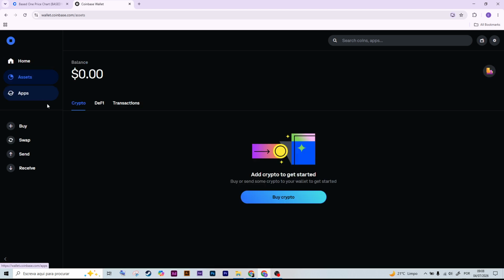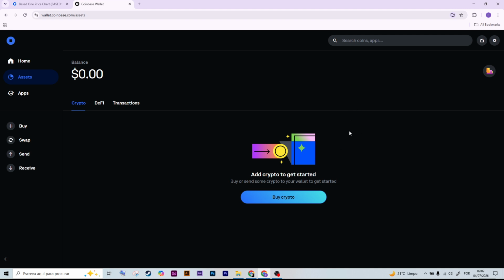HOW TO STAKE ETHEREUM ON COINBASE (STEP-BY-STEP GUIDE 2026)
How to stake Ethereum on Coinbase in 2026.

In this step-by-step tutorial, you'll learn how to stake Ethereum on Coinbase to earn staking rewards, secure the Ethereum network, and manage your staked ETH. This beginner-friendly guide covers account eligibility, ETH funding, staking setup, reward tracking, unstaking options, and common staking issues.

In this video, you'll learn:

How to stake Ethereum on Coinbase

How to check if staking is available in your region

How to fund your Coinbase account with ETH

How to start staking Ethereum

How to review estimated staking rewards

How to monitor your staked ETH and earnings

How to unstake Ethereum when eligible

Common Coinbase staking issues and how to fix them

This tutorial is beginner-friendly and perfect for Coinbase users, crypto beginners, Ethereum holders, investors, and anyone interested in earning rewards through ETH staking.